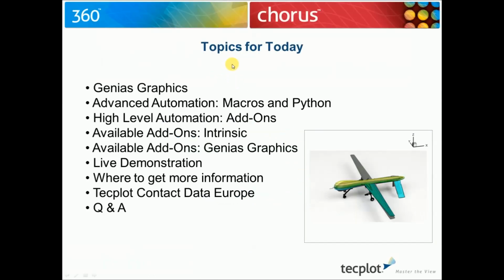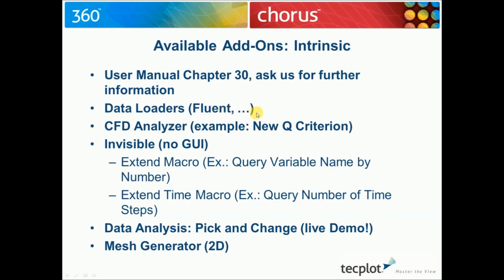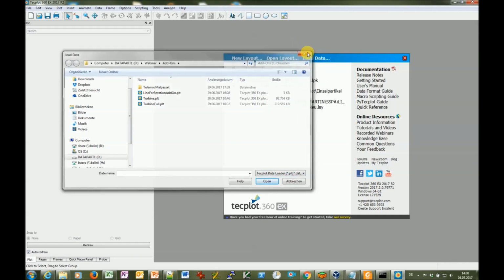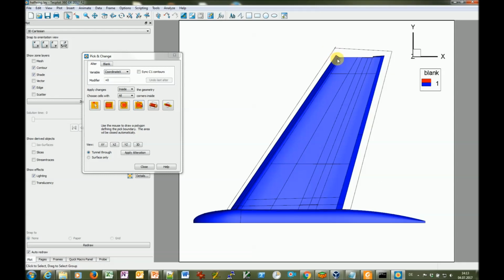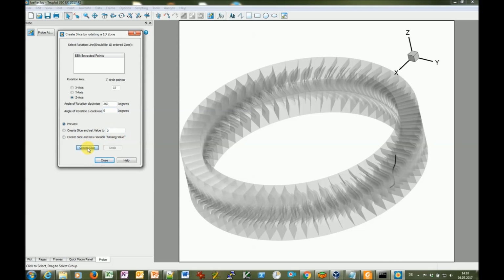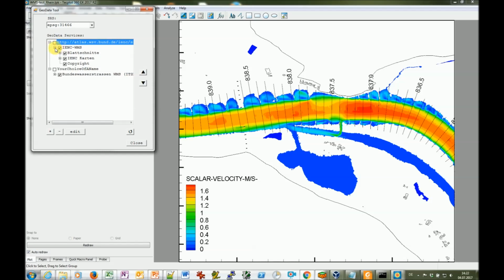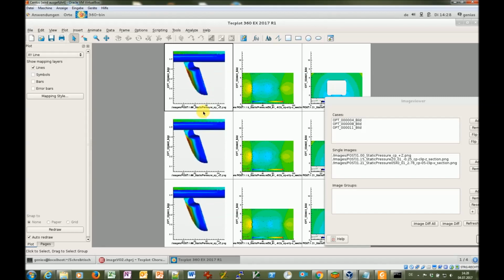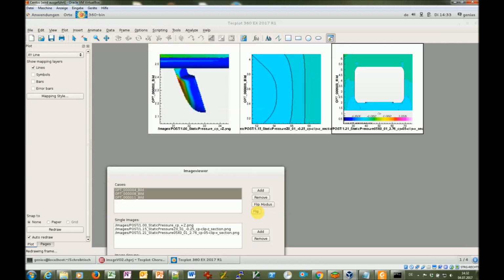Extending Tecplot: add-ons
Add-ons are modules that permit extending Tecplots capabilities, such as doing complex mathematical operations, writing or reading data – even from
web servers, and much more.

Topics of the Webinar:

• Who is Genias Graphics
•  Advanced Automation: Macros and Python
•  High Level Automation: Add-Ons
•  Available Add-Ons: Intrinsic Ones
•  Available Add-Ons: Genias Graphics
•  Live Demonstration